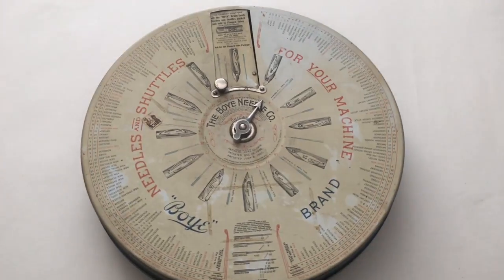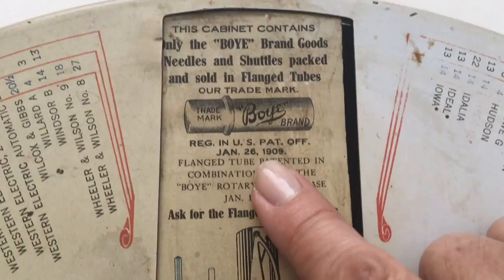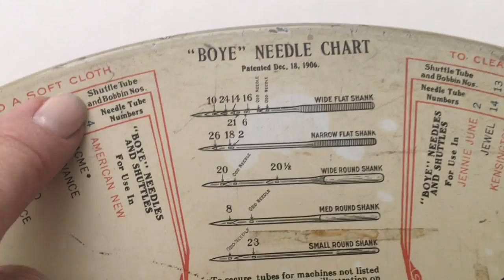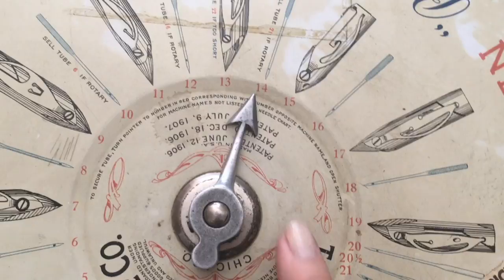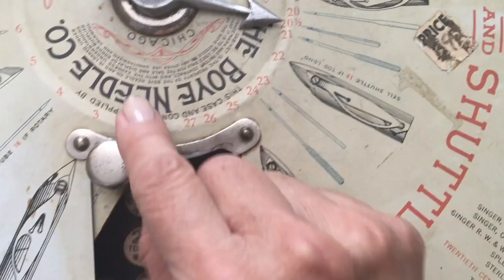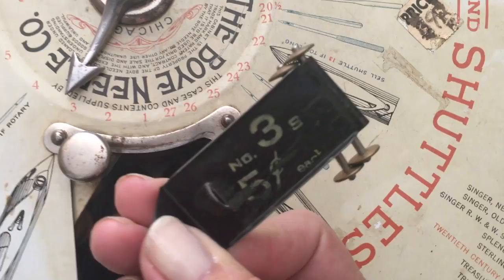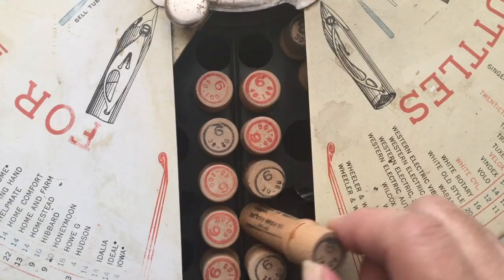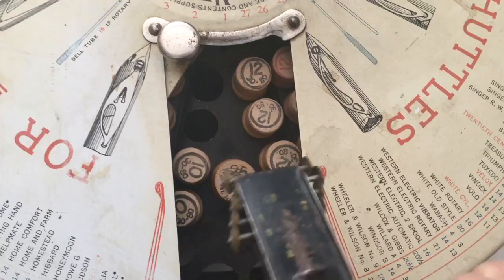Boye Needle & Shuttle Case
This video is about Boye Needle & Shuttle Case